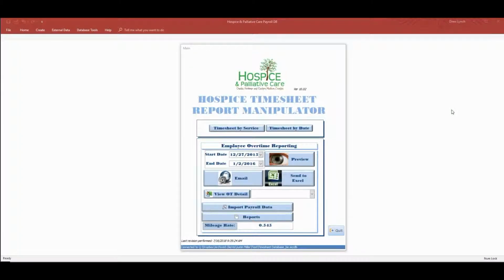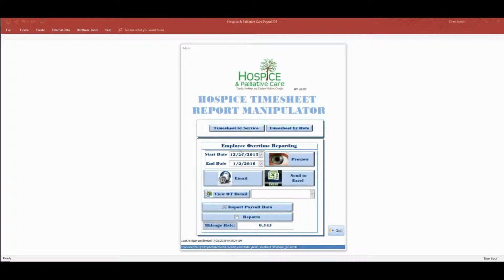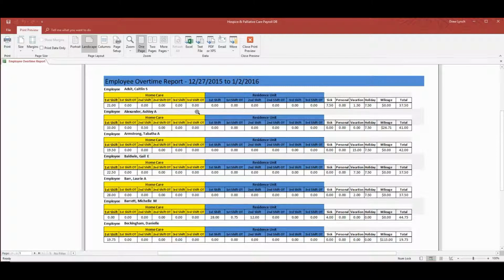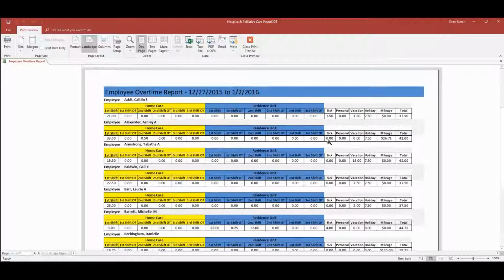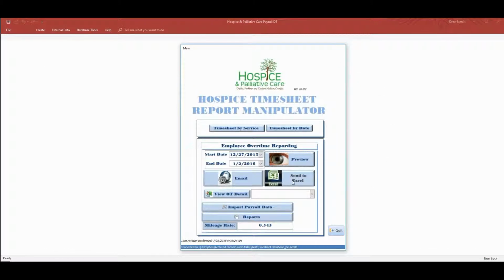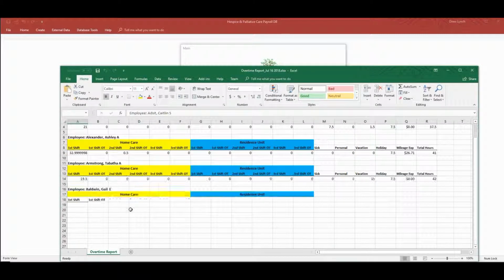Excel Automation Payroll